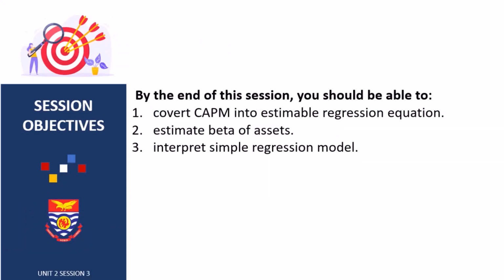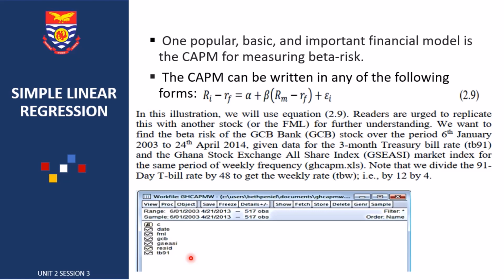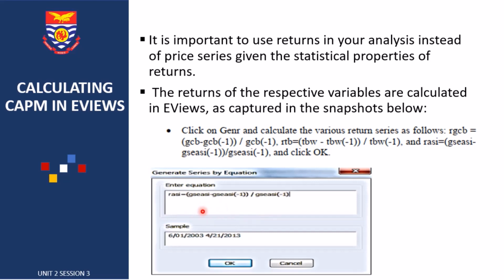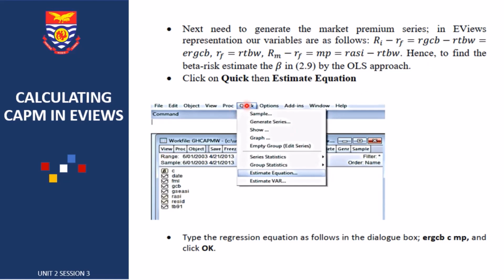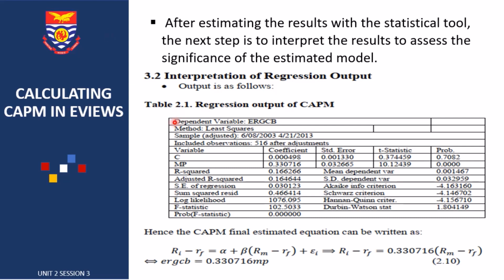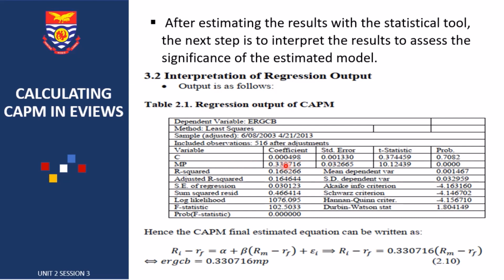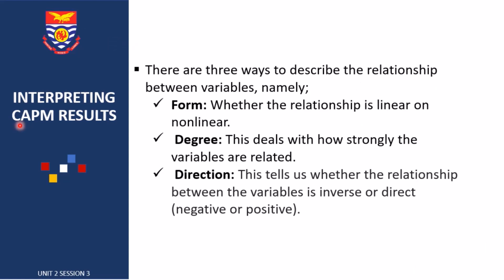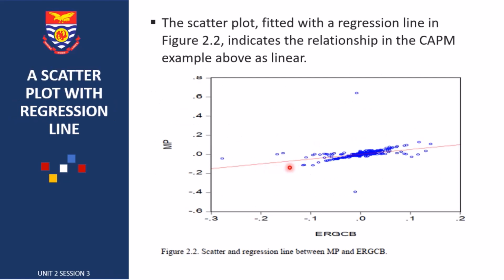Financial Modeling Unit 2 Session 3